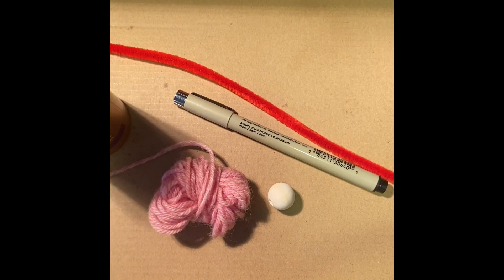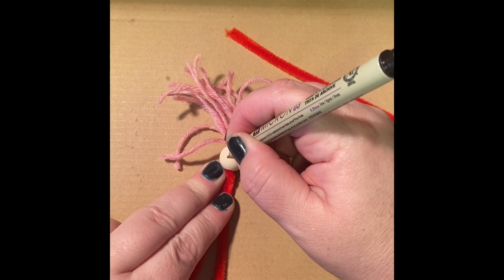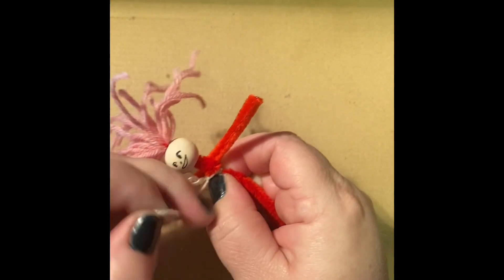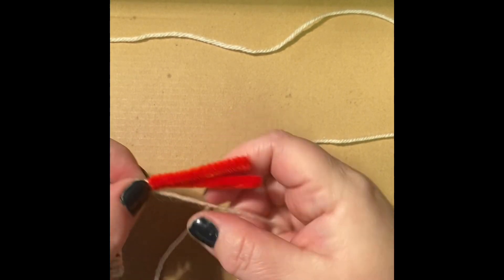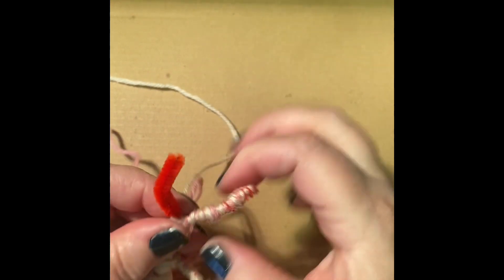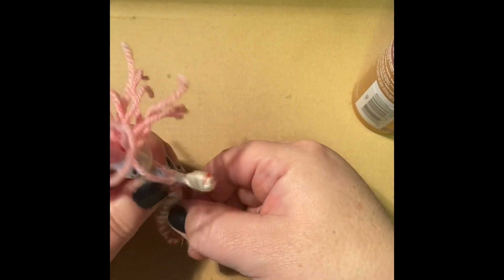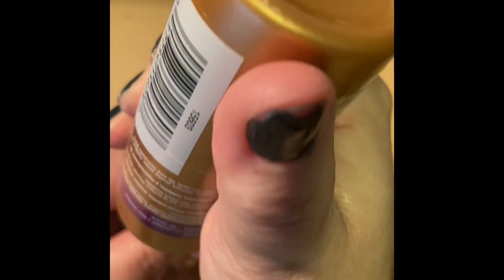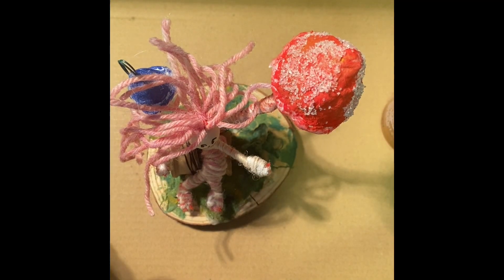Woodland Scene: Character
Making a bendy doll from a pipe cleaner and yarn, with a wooden bead head. Glue is optional.